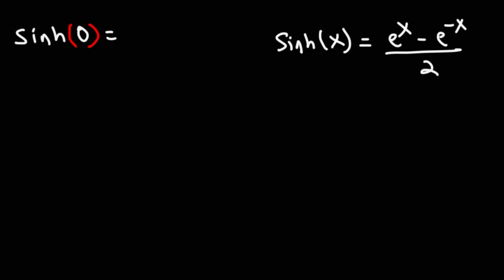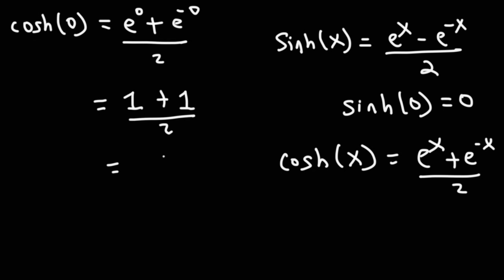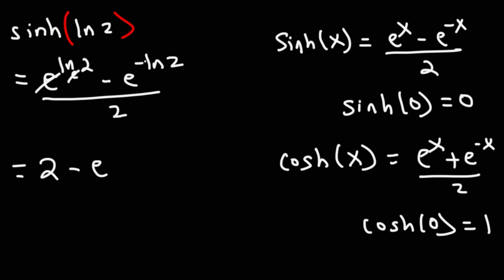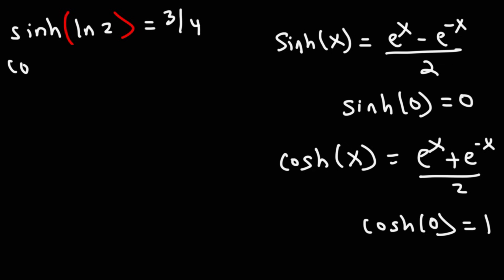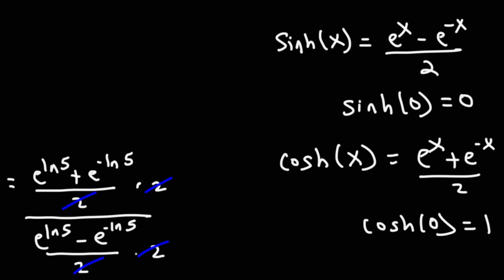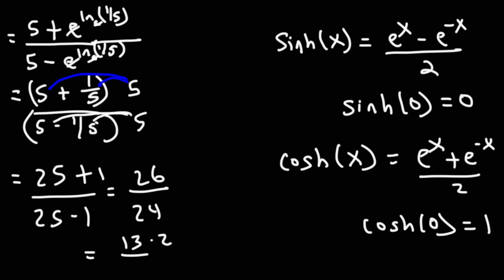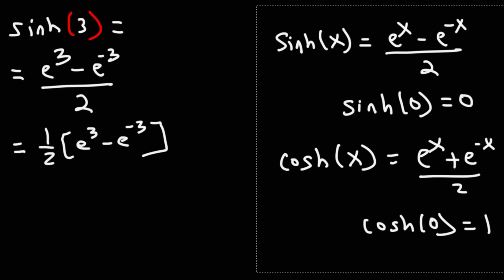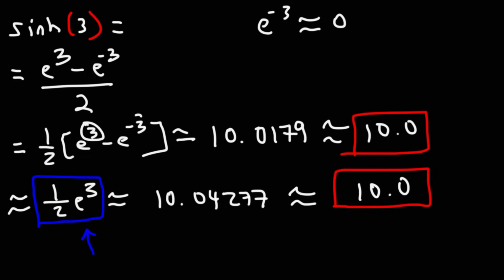Evaluating Hyperbolic Trig Functions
This calculus video tutorial explains how to evaluate hyperbolic trig functions.